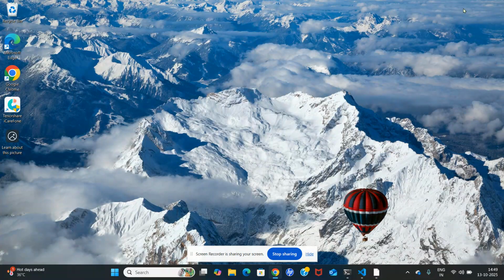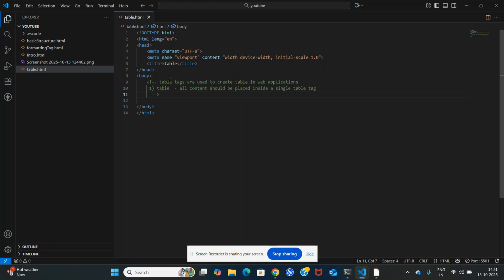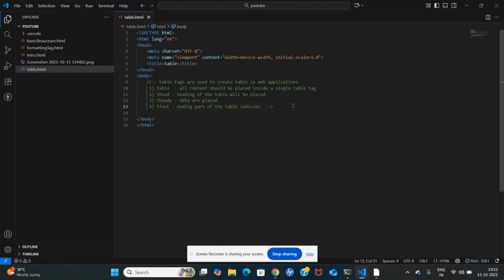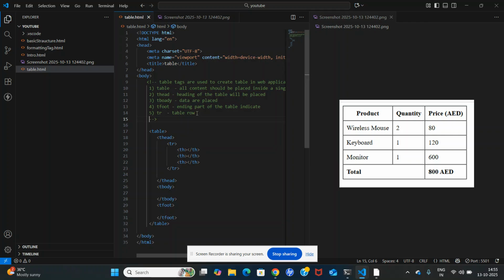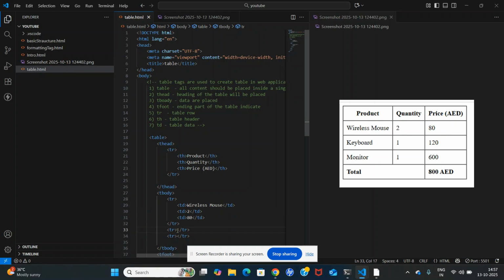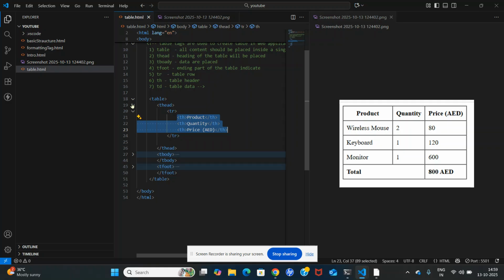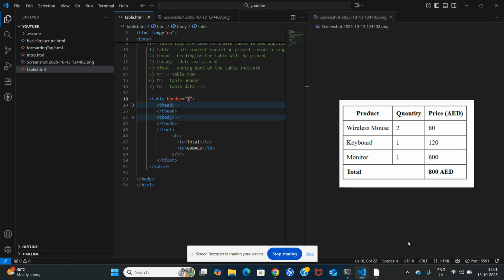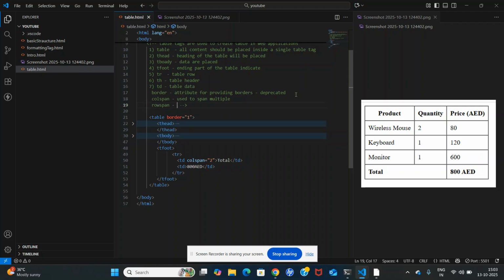Table Tags | HTML5 - Tutorial - part 4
1) table  - all content should be placed inside a single table tag
   2) thead - heading of the table will be placed
    3) tbody - data are placed
    4) tfoot - ending part of the table indicate
    5) tr  - table row
    6) th - table header
    7) td - table data
    8) Attribute
       - border - attribute for providing borders - deprecated
      -  colspan - used to span multiple
      -  rowspan - used span the rows